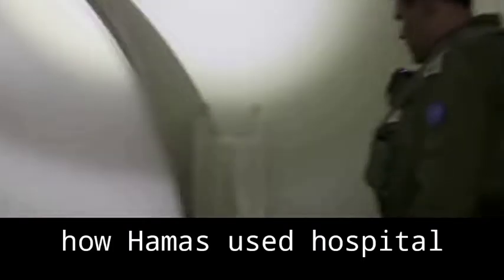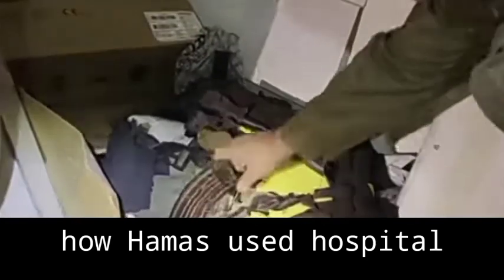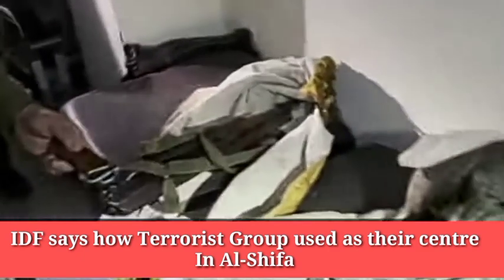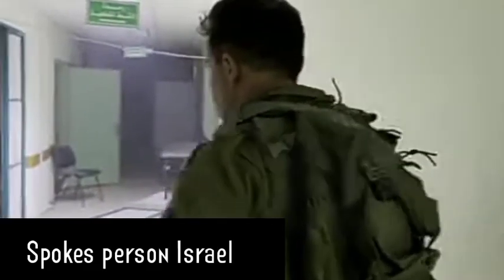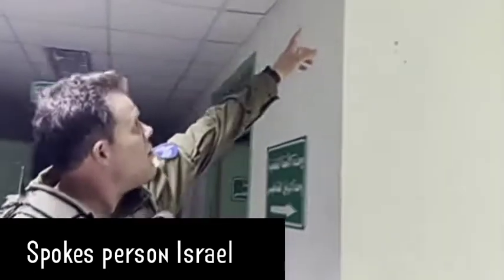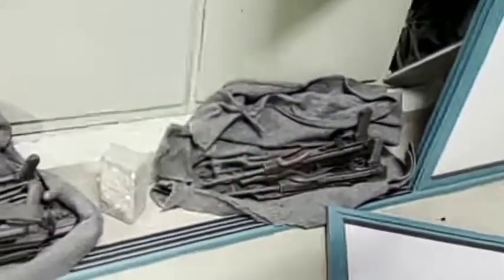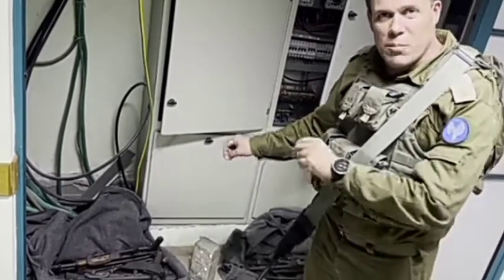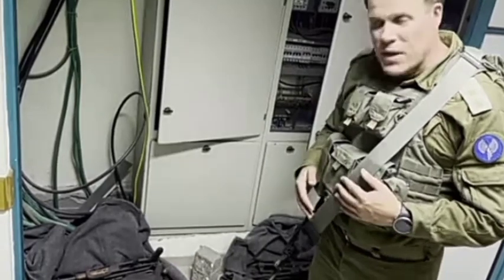How Hamas used Hospital./Israel